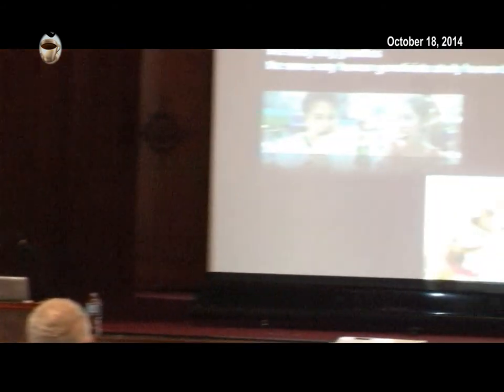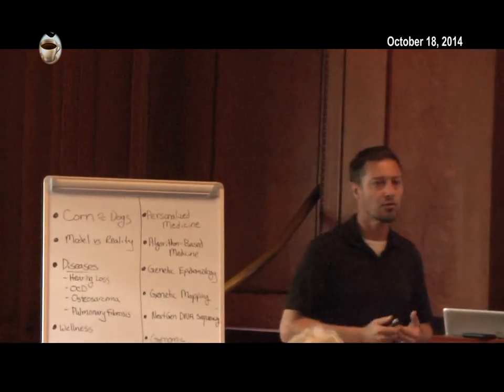Getting to know your dog through its DNA - Dr. Mark Neff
While humans and dogs have roughly the same number of genes, 23,000, these genes are spread over 23 chromosomes in humans, and 39 chromosomes in dogs. A working draft of the human genome was published in 2000; a working draft of the dog genome was published in 2004, using DNA from a female boxer, Tasha. With information on both genomes now available, previous observations of similarities between diseases of dogs and humans have been confirmed in many instances. This makes it even more compelling to understand and treat the shared diseases in dogs and humans.